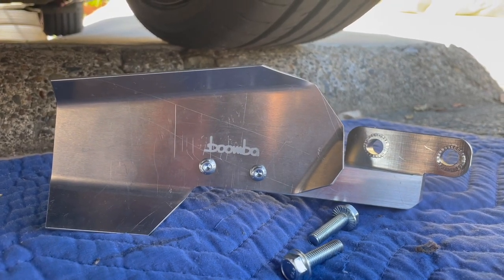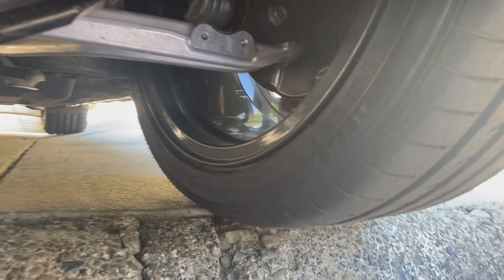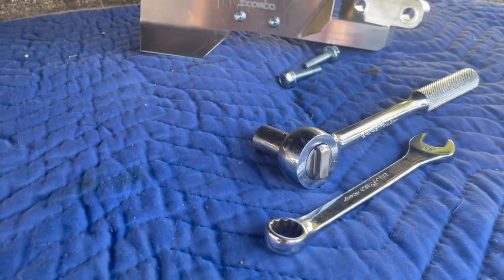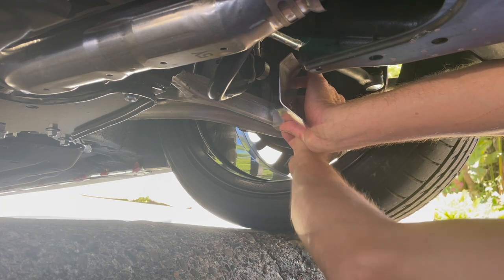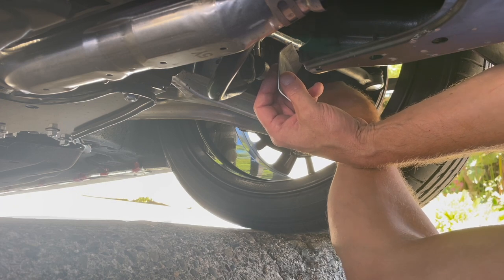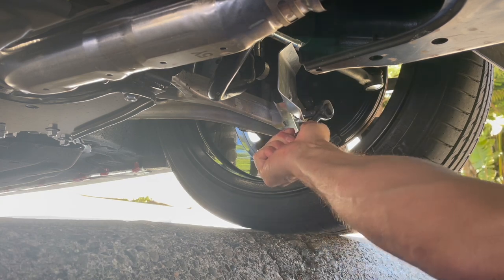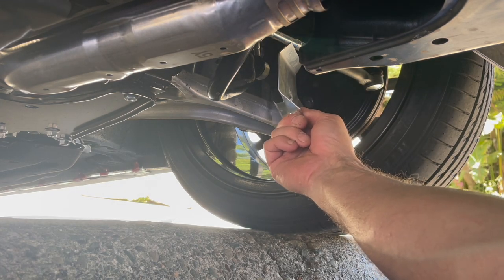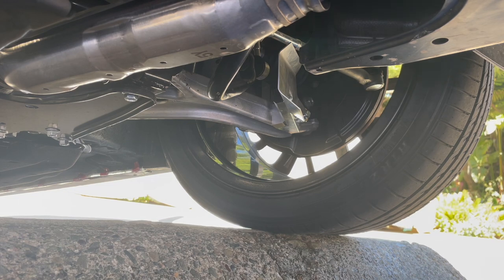Boomba brake air deflector install on 2023 Subaru WRX HD 1080p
How to install Boomba brake air deflectors on a 2023 WRX. Easy installation, simple upgrade to help cool the brakes. Air deflects from beneath the car while moving, and is directed into the location of the brake caliper and brake rotor, reducing heat and brake fade.